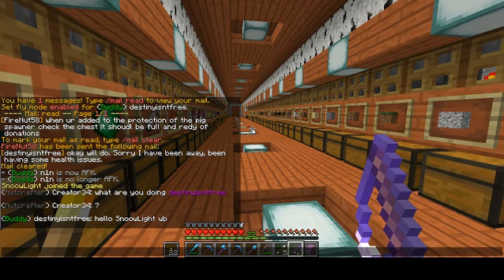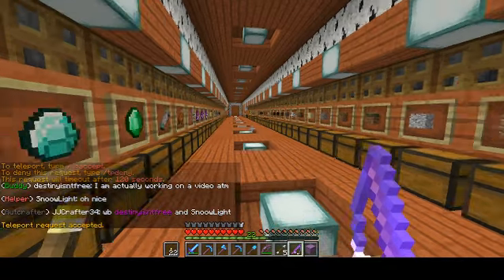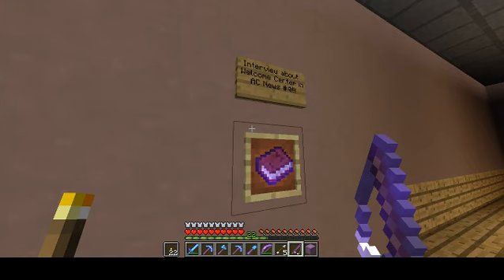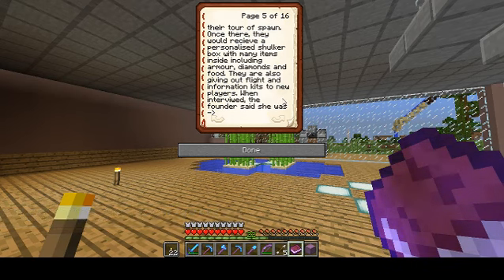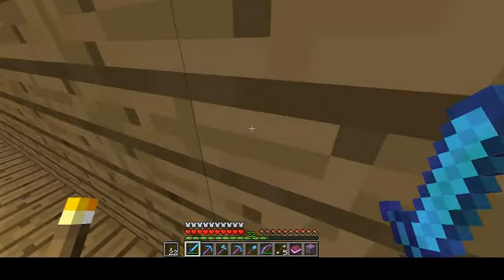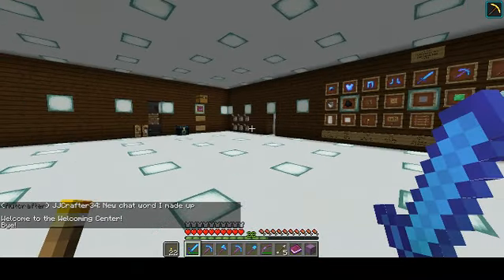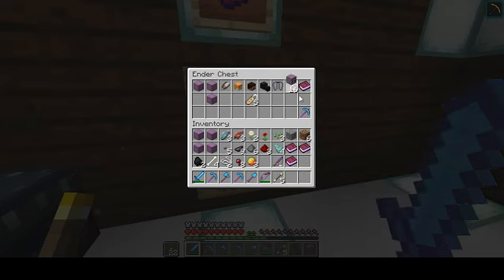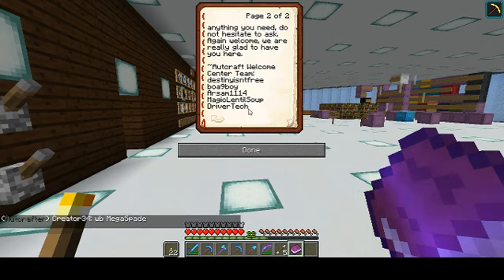The Autcraft New Player Welcome Center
A tour of the Welcome Center, the evolution and history.

This ties in a bit with blog posts I have already written, and ones that are to come. I will be writing about the Welcome Center and how it came to be and what it means to me this week as well, as part of my push to raise further autism awareness and acceptance.